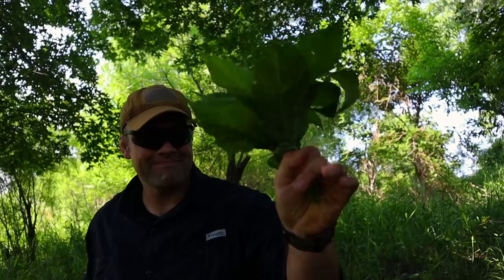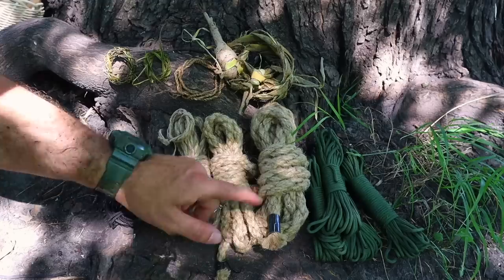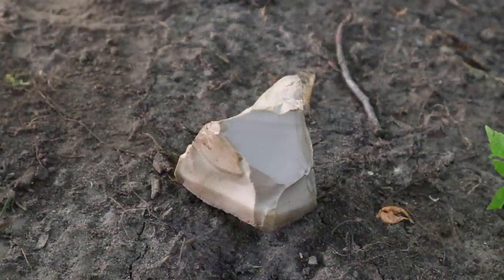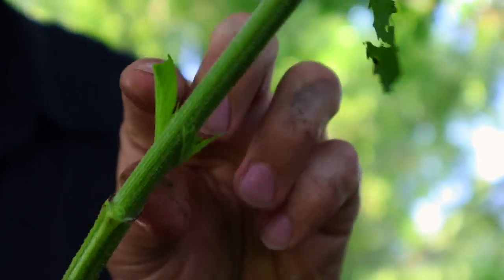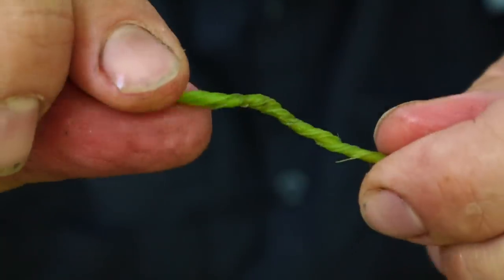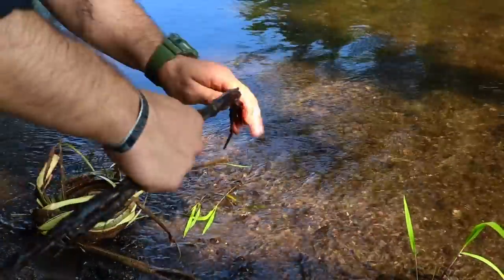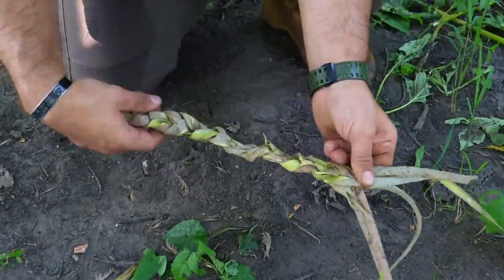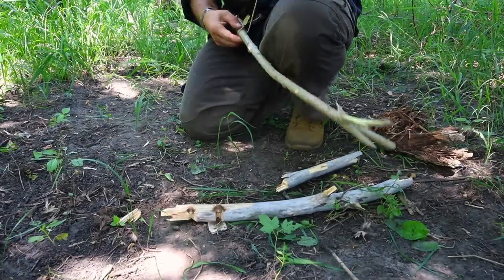Bushcraft & Survival Kit! Make the 5 C’s of Survival!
5 C'S of Survival from the Wilderness! 100% Natural Wild Materials! Recreate all 5 Items!

1 QUART BUSH POT!!!

Survival Gear List: